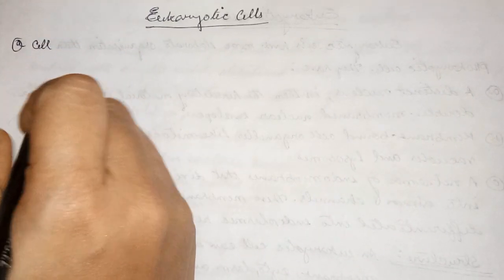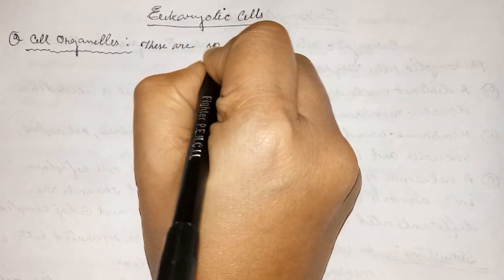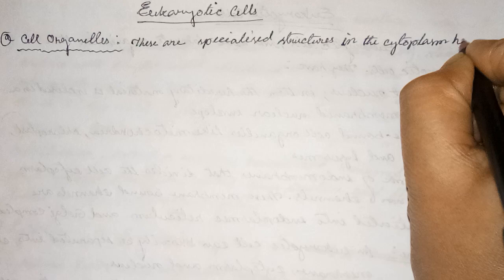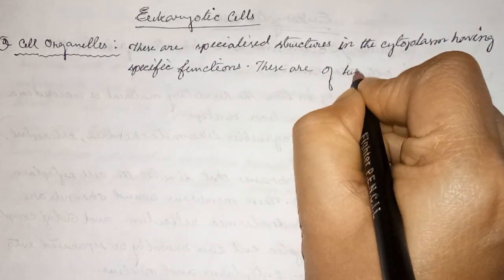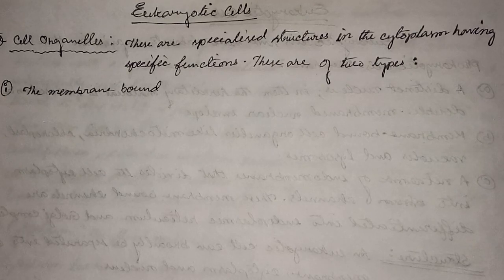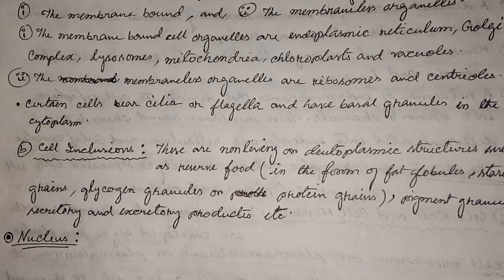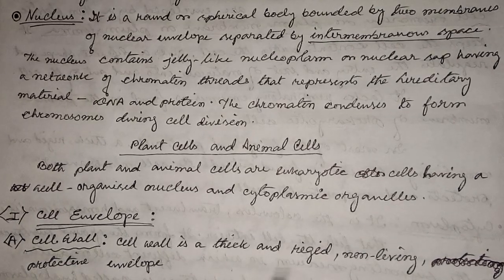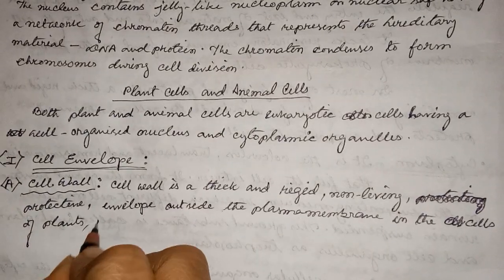Cell: The Unit of Life. Part-05.